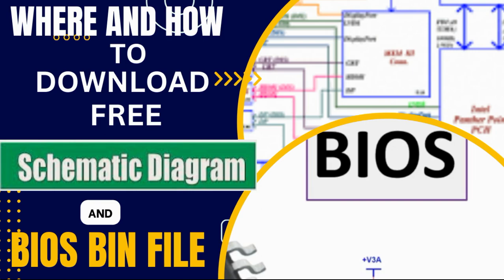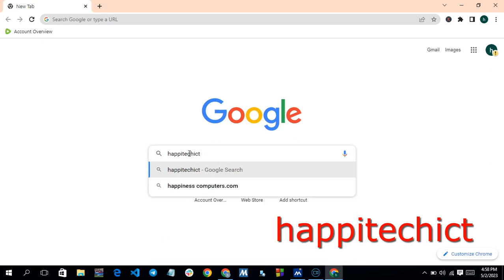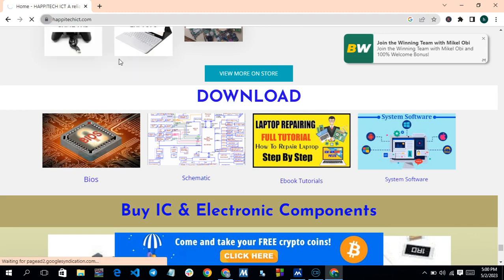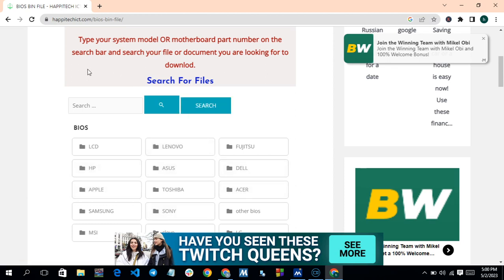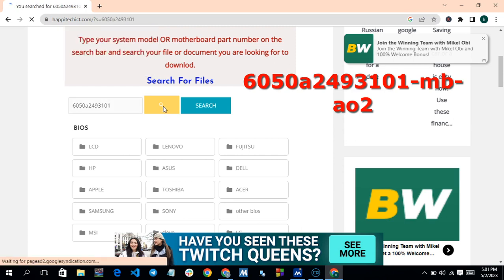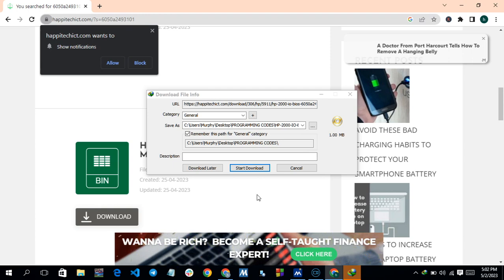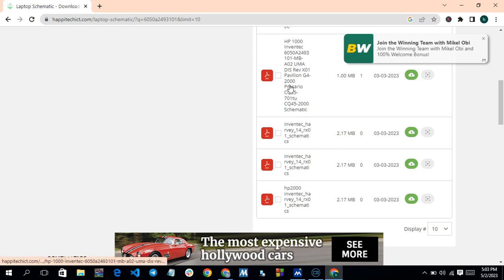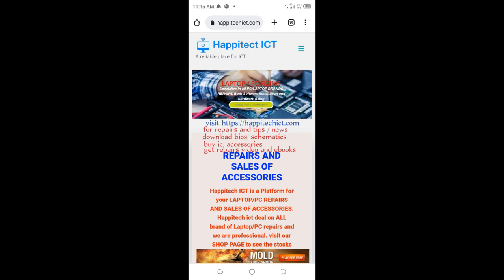where and how to download bios and schematic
how to download motherboard bios file